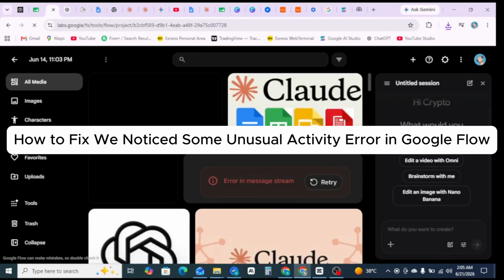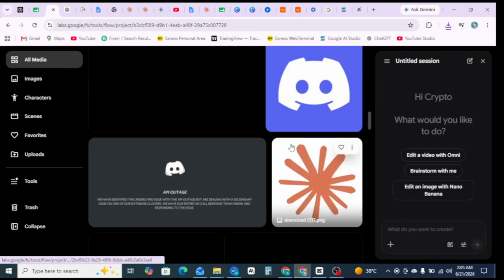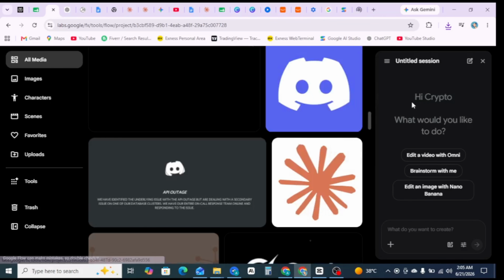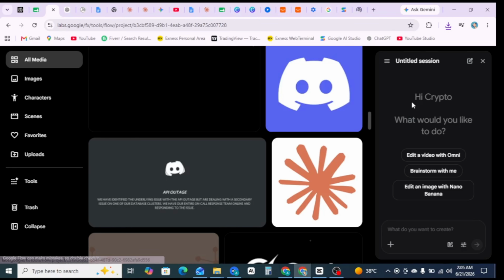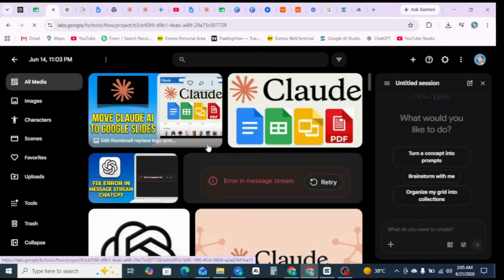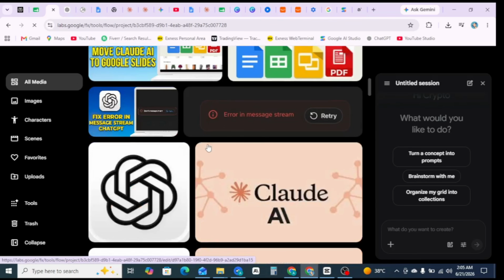How to Fix We Noticed Some Unusual Activity Error in Google Flow